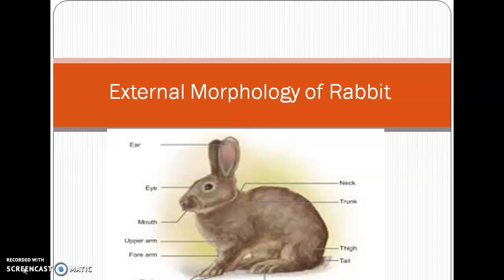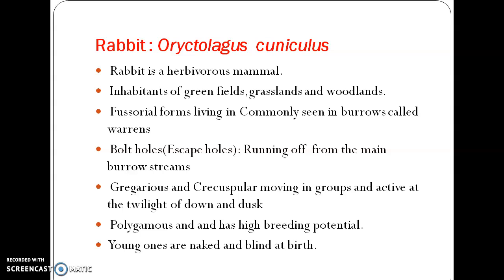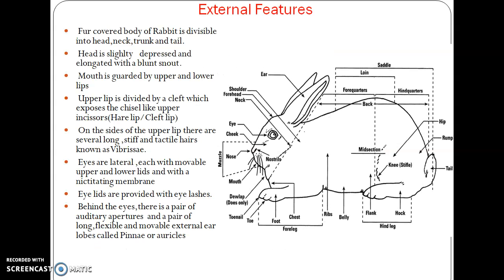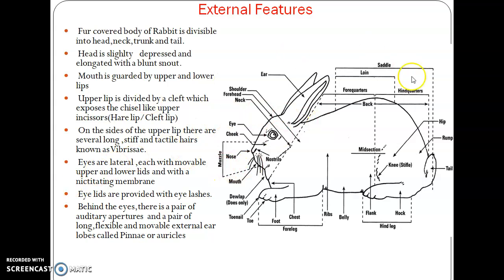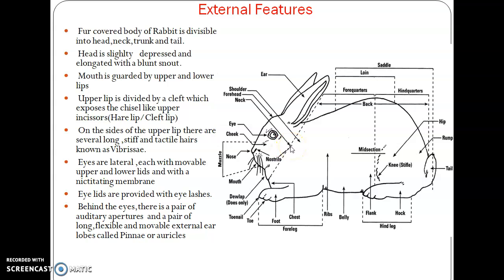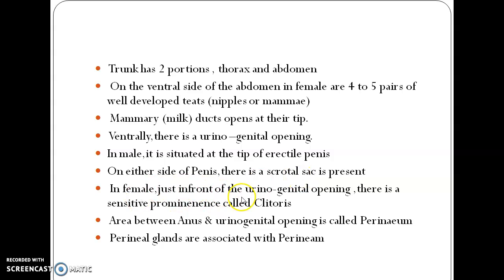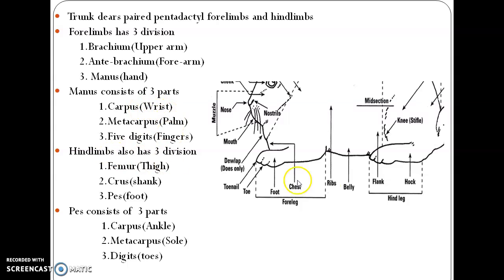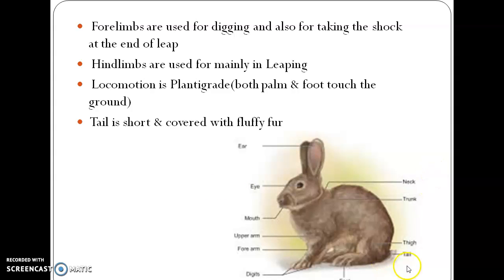Rabbit External Morphology